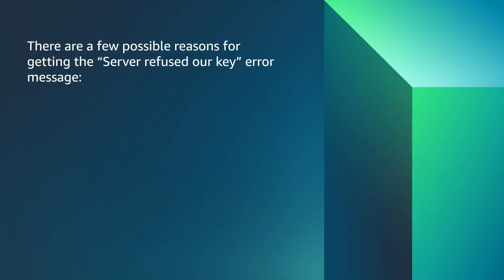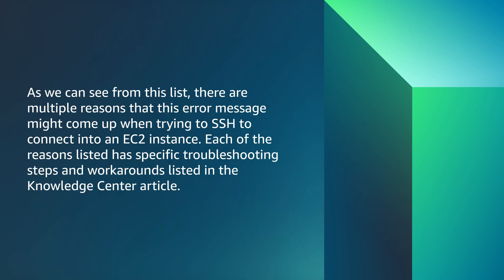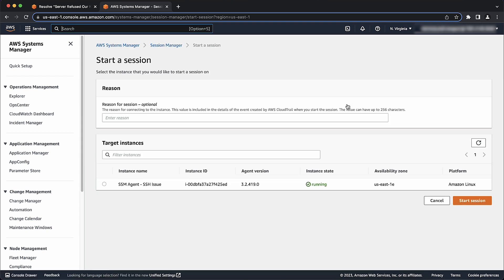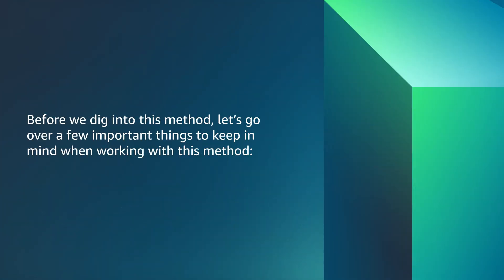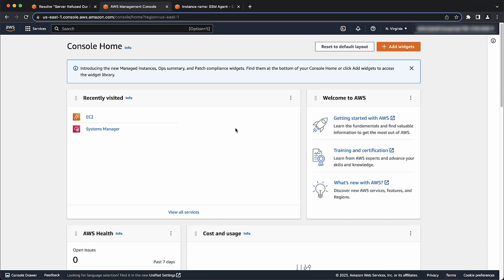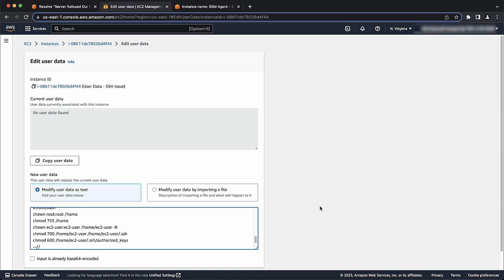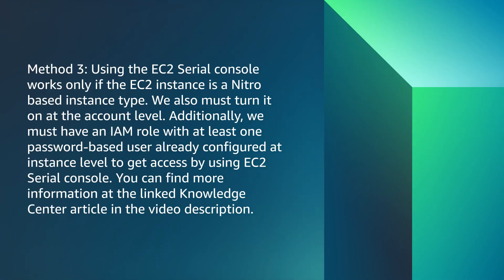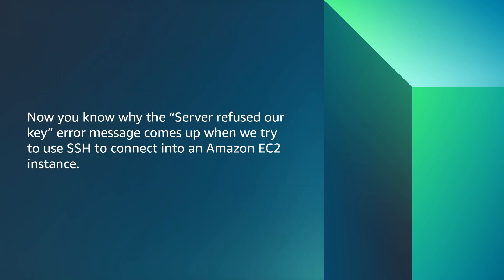Why do I get a "Server refused our key" error when I try to connect to my EC2 instance using SSH?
For more details on this topic, see the Knowledge Center article associated with this video

Akshay shows you why you get a "Server refused our key" error when you try to connect to your EC2 instance using SSH.

0:00 Introduction
0:23 Chapter 1
1:31 Chapter 2
2:26 Chapter 3
4:35 Chapter 4
5:05 Chapter 5
5:23 Closing